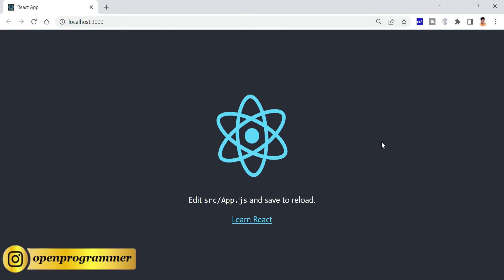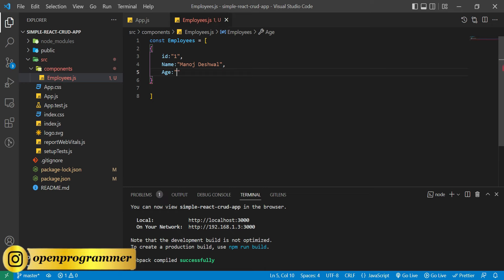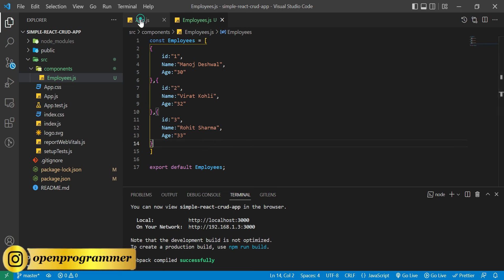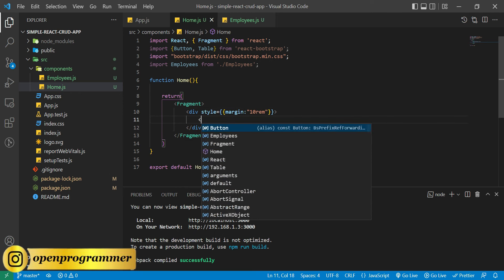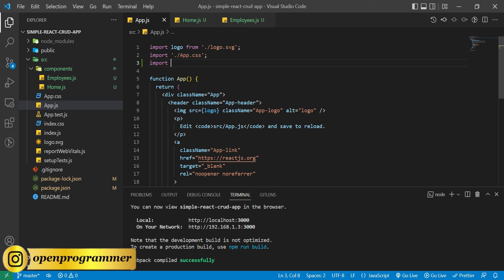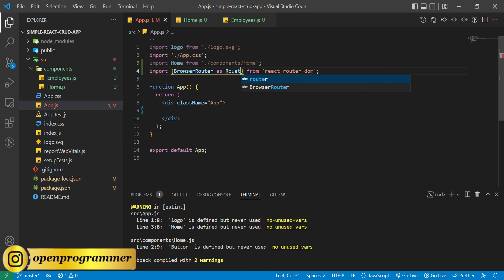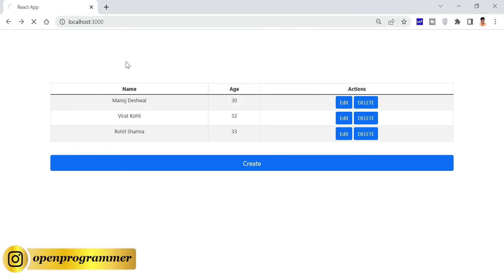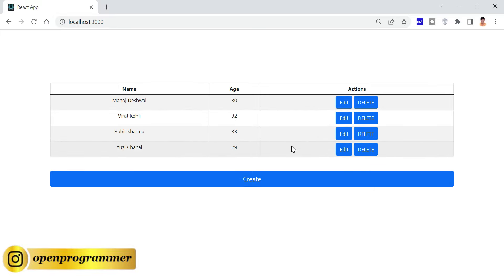React JS CRUD Application | React JS Tutorial | React Hooks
In this video You will learn how to use CRUD operations in ReactJS. This video tutorial will help you to learn ReactJS and you will get to know the ReactJS basics. This is very simple tutorial which shows how you can create a simple react js application. This tutorial helps you to learn ReactJS from scratch. You will learn how to insert data  in react js , how to delete data in react js , how to edit data in react js and how to show data in react js. In this video I have used a simple class based component  and a html table. I am using an array to hold the data and I am performing all the operations on this array. I am using this array to print data in react js. This video is a great example to Learn ReactJS. By following this video you can start your basic react js development. This video also helps you to learn javascript. I am using javascript function in this video. This is a great example for react js beginners. This is a awesome tutorial for beginners in React Js. This is a step by step tutorial for react JS programmers.

Tools Used : VS Code

Laptop used in the video  :-

reactjs hindi
reactjs routing hindi
reacts router hindi
react router dom hindi
reactjs Router hindi
reactjs Switch hindi
reactjs Route hindi
reactjs access parameters
reactjs active class nav link
reactjs CRUD Application
reactjs api
reactjs json server
reactjs fake json server

javascript
react
react tutorial
learn javascript
javascript tutorial
axios tutorial
javascript for beginners
json server rest api

crud
databases
javascript
learn reactjs
mysql
nodejs
programming
react tutorial
reactjs
reactjs beginner
reactjs tutorial
react js
node js
traversy media
traversymedia
clever programmer
freecodecamp
crud tutorial
crud in reactjs
react and mysql
react mysql
crud reactjs
crud in react
crud javascript
crud with react js
sql
insert into database
react.js tutorial

reactjs
react
react.js
react tutorial
react tutorial for beginners
reactjs hindi
reactjs routing hindi
reacts router hindi
reactjs Router hindi
reactjs Switch hindi
reactjs Route hindi
reactjs CRUD Application
reactjs api
reactjs json server
learn react
react tutorial
react app
react crud
react one video

reactjs tutorial
javascript
CRUD
react js indonesia
react crud
react js crud
crud react
react js tutorial indonesia
react crud app tutorial
react js tutorial for beginners
react js basic
react js dasar
react js simple app
react js simple project
learn react js
learn reactjs
learn reactjs by example
learn react.js by example
getting started with react
getting started with reactjs
belajar reactjs
reactjs example

web development
software engineering
learn to code
youtube coding
javascript coding
learn javascript
learn to program
programming for beginners
coding tutorials
javascript tutorial full course
reactjs tutorial
full stack
react app
web development tutorial
react tutorial
coding tutorial
js tutorial
node js